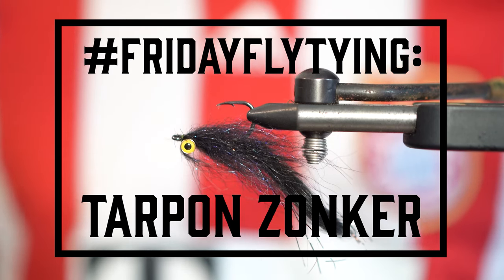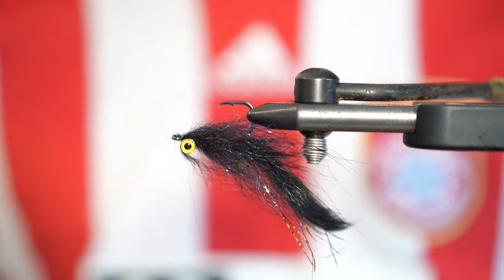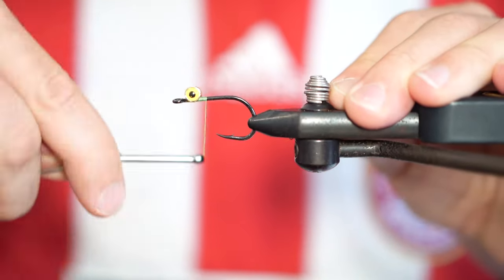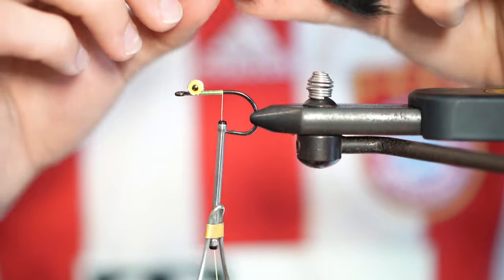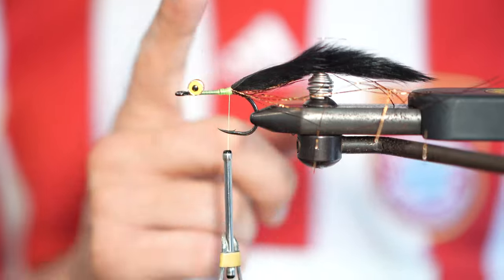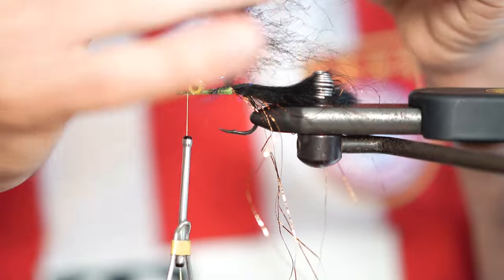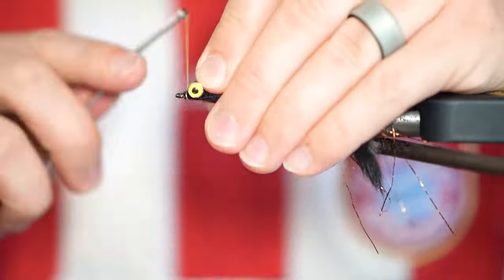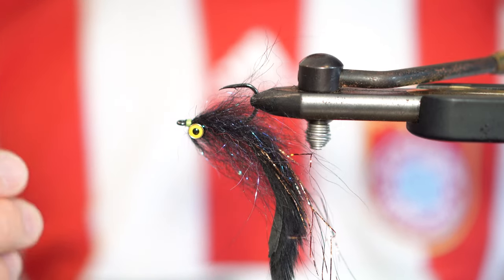FRIDAYFLYTYING: Tarpon Zonker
Not only is this a proven pattern, it's an exceptionally simple one. It's perfect fished on a sinking line for schools of rolling tarpon, as well as on a floating line on deeper flats. Plus, it's hardly just a tarpon pattern: this style of zonker can be tied in a full range of sizes, colors, and sink rates. You'd be hard-pressed to find a species that won't eat some form of this pattern.

- Hook: SW004 -
- Rabbit Strip -
- EP Brush -
- Weighted Eyes/Head Of Your Choice -
- Flash Of Your Choice -